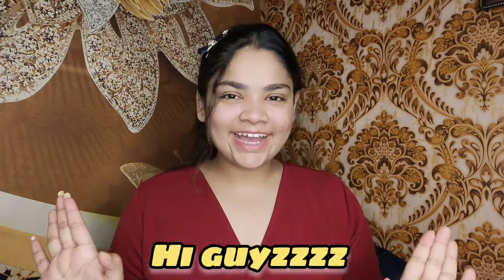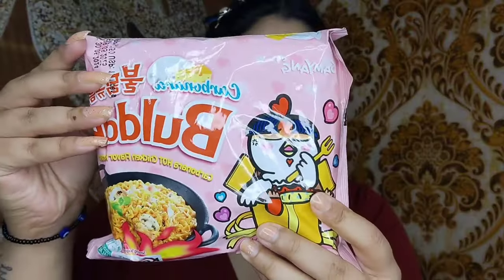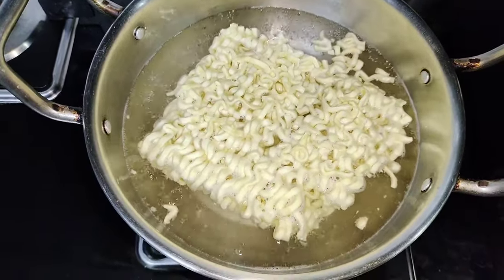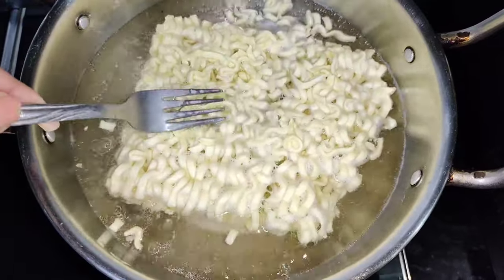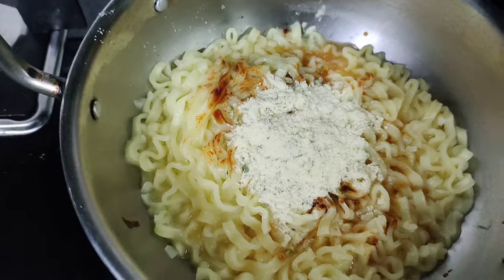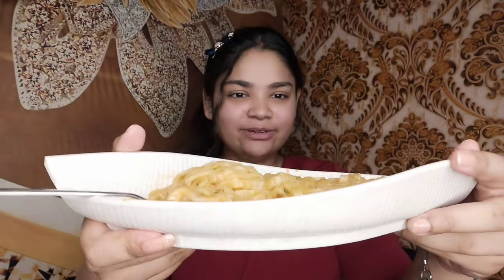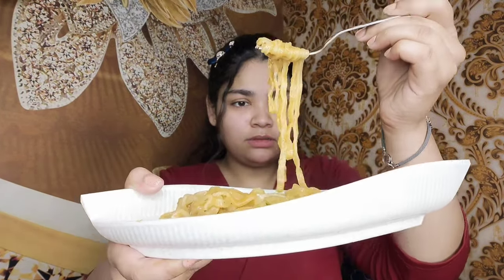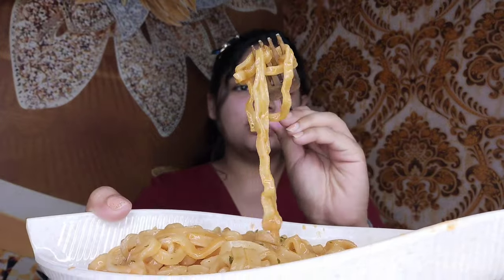Trying New Korean noodles 🥲😱 | Unexpected Reaction 🤦🏻‍♀️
we both do food  honest reviews. Get ready to have crave rides with us

Amazon- Limited-time deal: Samyang Hot Chicken Flavor Ramen Buldak Carbonara Noodles, Pack of 5 Pouch, 650 g (Ven-VND15-140)

Trying New Korean noodles
New Korean noodles review
Honest review of Korean chilli noodles
Korean noodles try
All Korean noodles